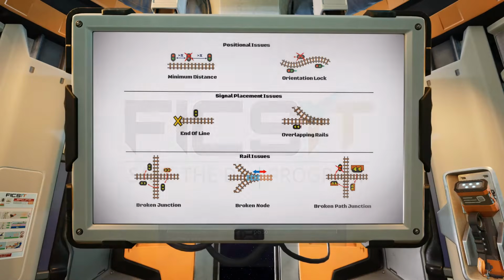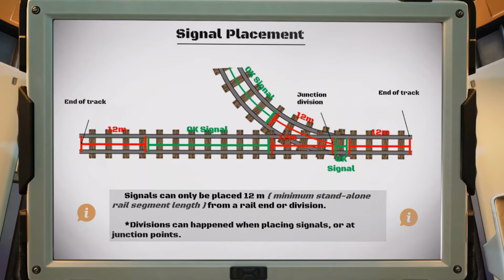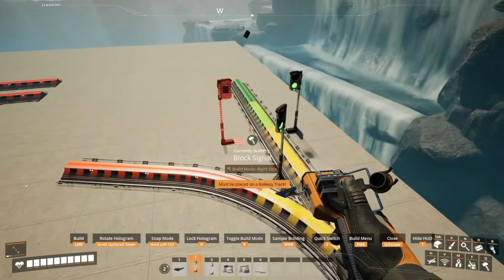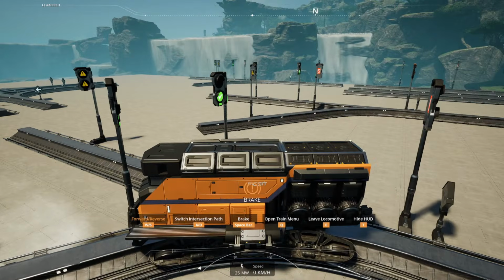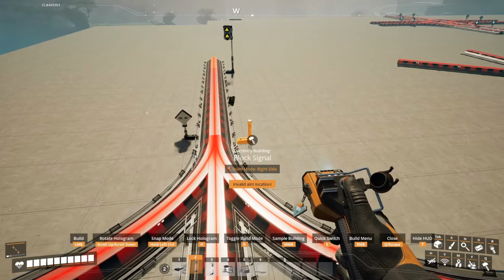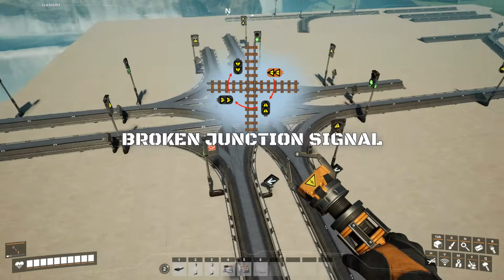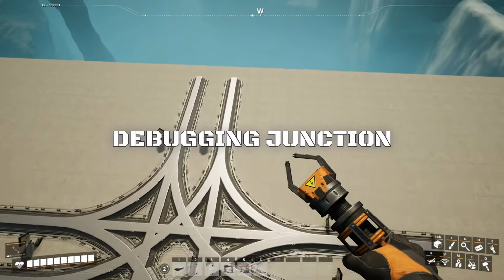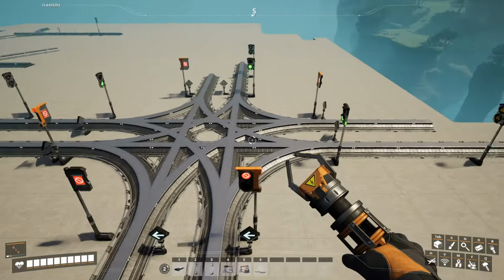Fix Your Broken Train Signals in Satisfactory !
Satisfactory train signals and Satisfactory train junctions can be confusing, especially when you start dealing with Satisfactory train junction signals and block signals Satisfactory players need to understand. In this Satisfactory gameplay tutorial, I’ll show you exactly how these systems work and how to build reliable train intersections.

This Satisfactory train guide focuses specifically on junctions, signals, and railway traffic. We’ll look at how a Satisfactory train junction works, how trains choose their paths, and how different signals control the blocks around an intersection.

If you're learning how to play Satisfactory, this guide will help you understand Satisfactory how trains work and avoid some of the most common problems when using trains in Satisfactory. I’ll also cover practical Satisfactory tips for designing railway networks that can handle multiple trains without turning into a complete mess.

Whether you're working on Satisfactory builds, Satisfactory automation, or expanding a large railway network, understanding Satisfactory train signals is essential.

This Satisfactory 1.2 guide is aimed at both beginners and experienced players who want a clearer understanding of Satisfactory trains and railway junctions. If you're looking for a Satisfactory beginners guide or a detailed automation game tutorial, this should give you everything you need to build better train networks.

🕗 Chapters
00:00 - Intro
00:31 - Train Signal Placement
01:27 - Train Signal Orientation
01:54 - Broken Signal: End of Line
02:31 - Junction Signalling Order
03:38 - Broken Signal: Overlapping Rails
04:18 - Broken Node Signal
05:26 - Broken Junction
05:49 - Broken Path Junction
06:32 - Debugging Junction

💬 Drop a comment with your own tips or questions!